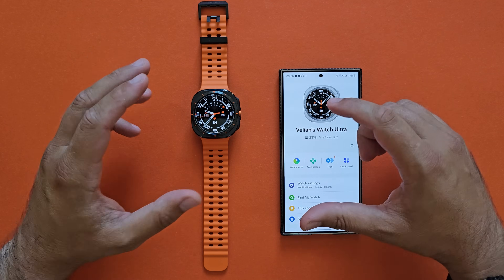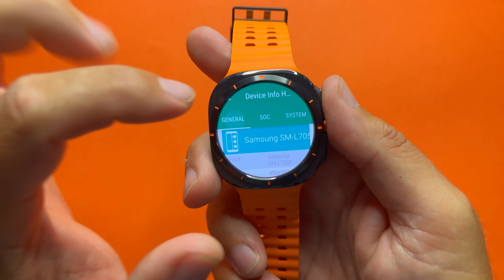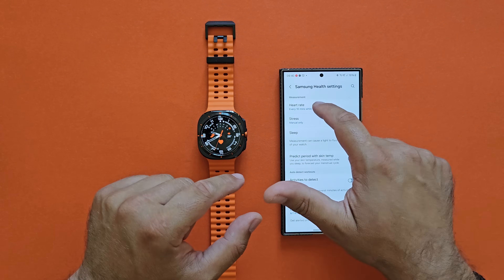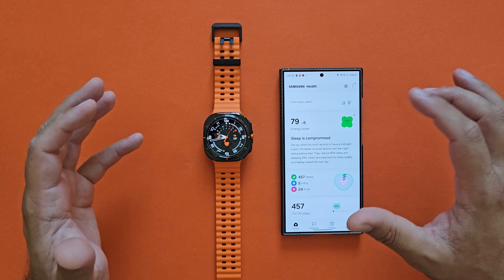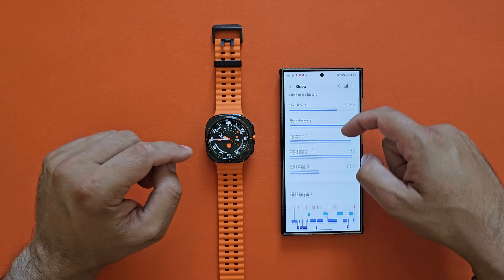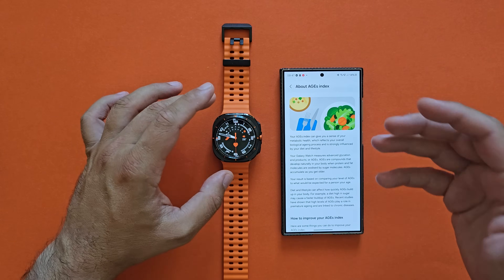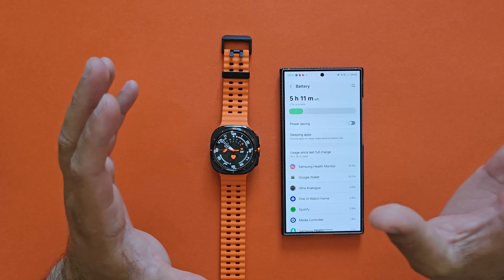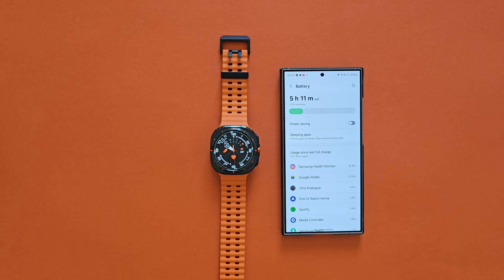Samsung Galaxy Watch Ultra Battery Life, Energy Score, Sleep & AGE Index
00:00 - Intro
02:51 - Watch Ultra Tracking Settings
03:07 - Watch Ultra Sleep Tracking Settings
03:52 - Watch Ultra Sleep Tracking
04:20 - Watch Ultra Sleep Score Factors
05:07 - Watch Ultra Energy Score
06:39 - Watch Ultra Sleep Analysis
07:41 - Watch Ultra Age Index
08:23 - Watch Ultra Battery Life
09:34 - Watch Ultra Battery Results
10:11 - Watch Ultra Power Saving